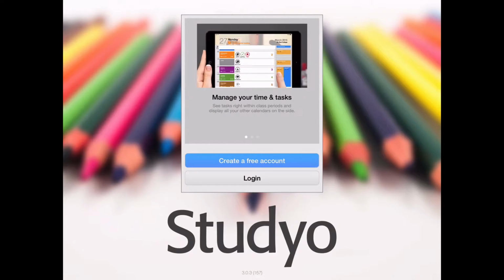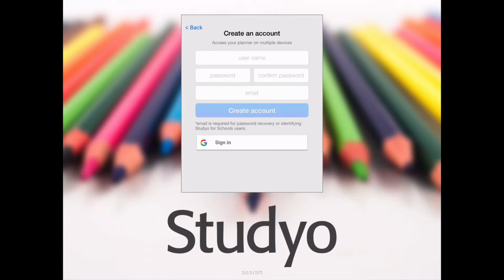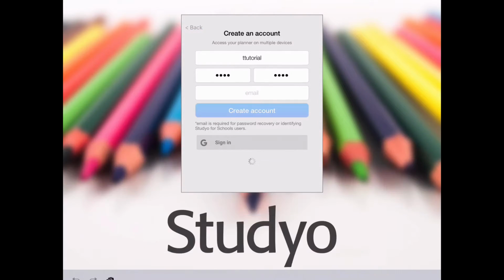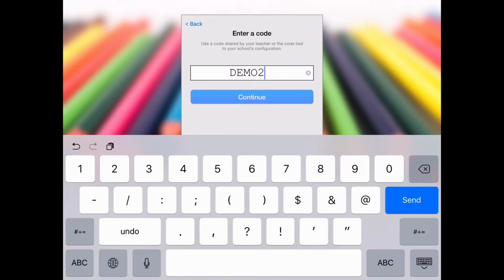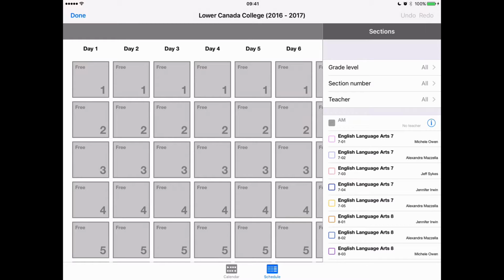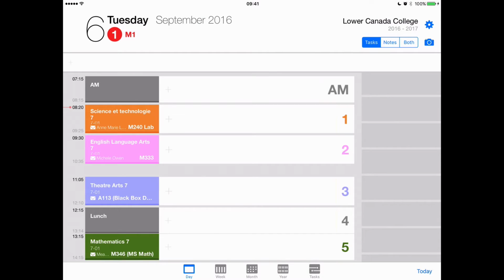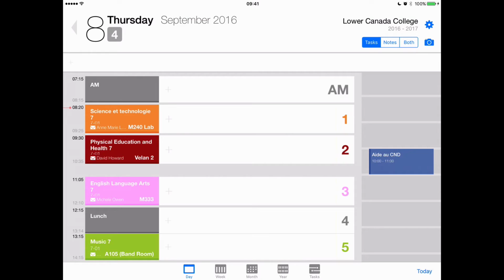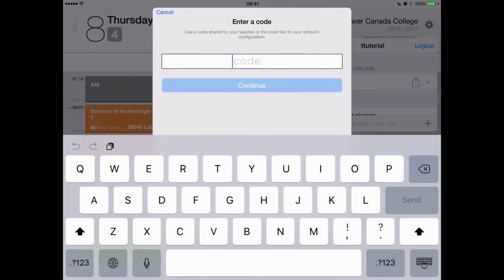Connecting to Studyo with a school code as a student (iOS)